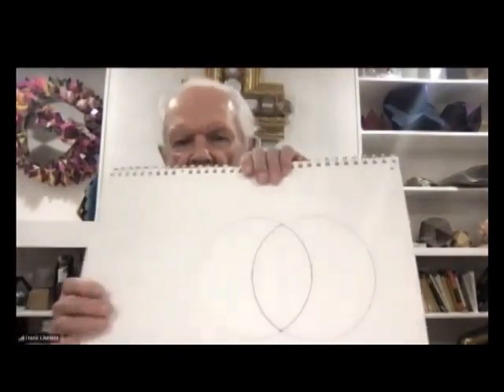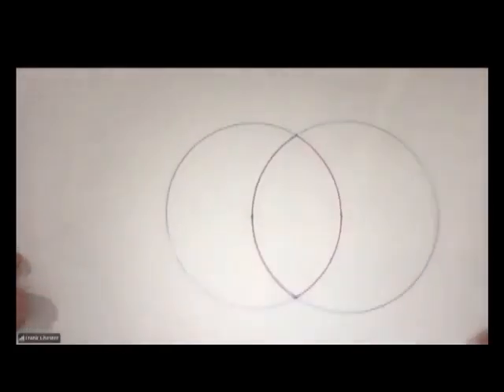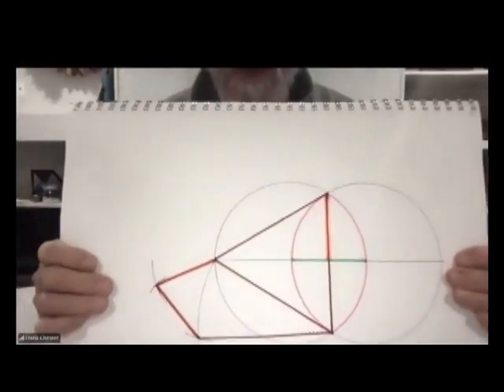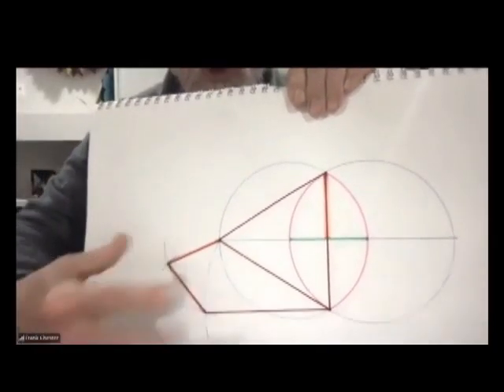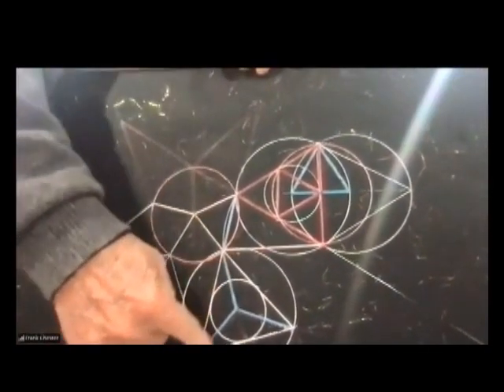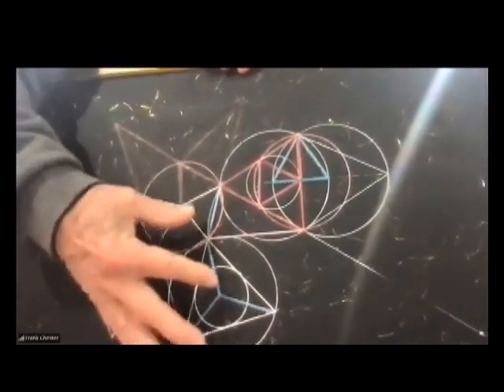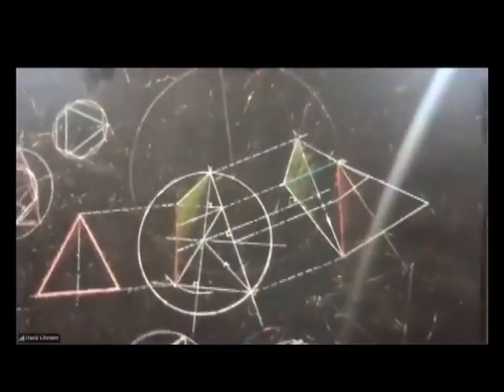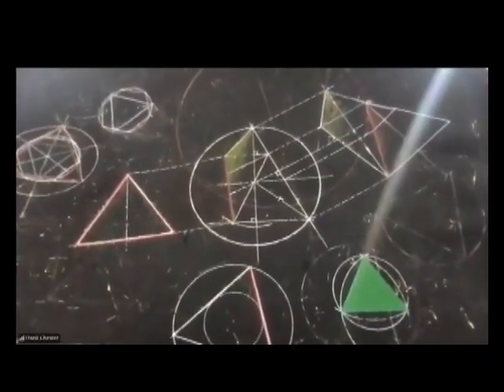Frank Chester Lecture 2 Feb 19 2025